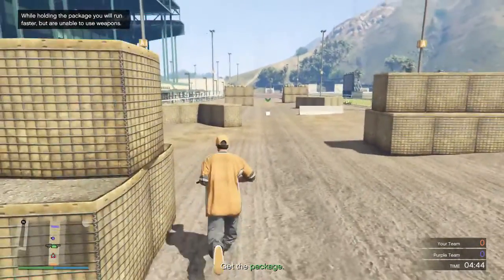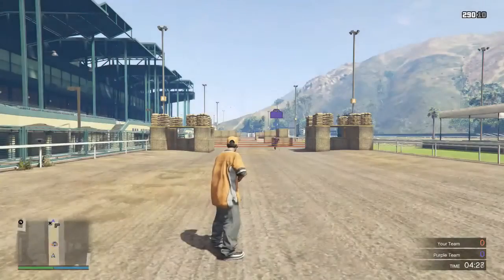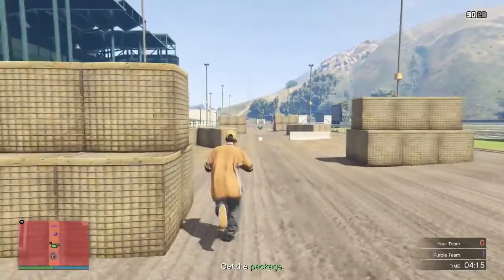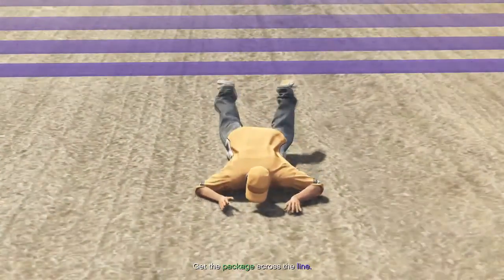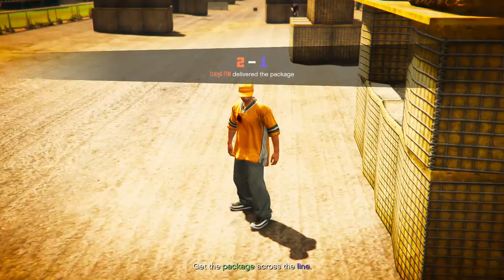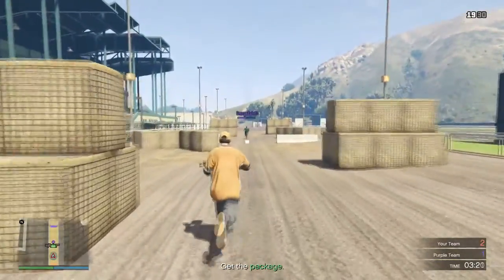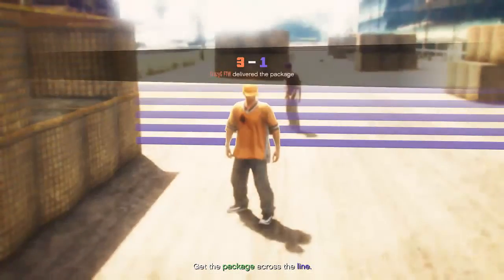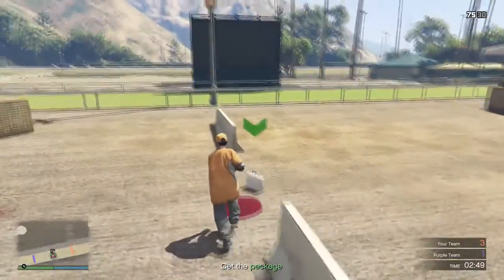GTA 5 Online - New Adversary Mode - Inch by Inch!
GTA 5 Online - New Adversary Mode - Inch by Inch! Lots of fun with friends as well as getting GTA$ at the same time.